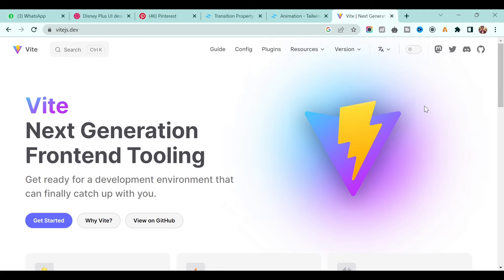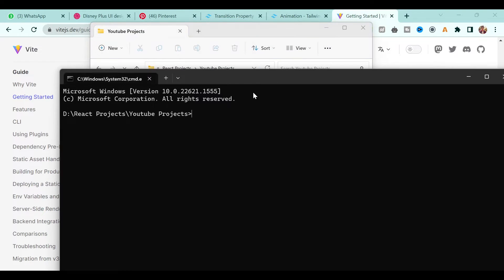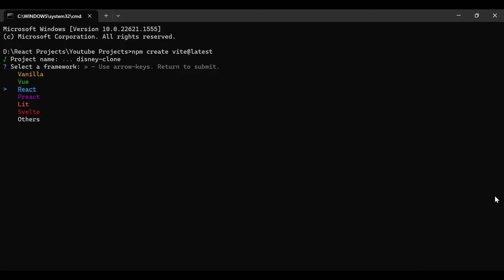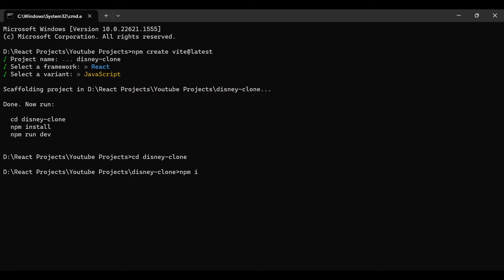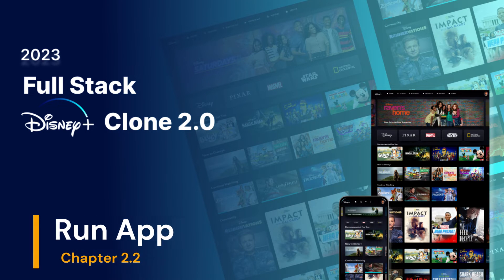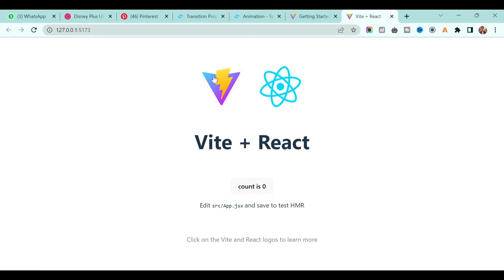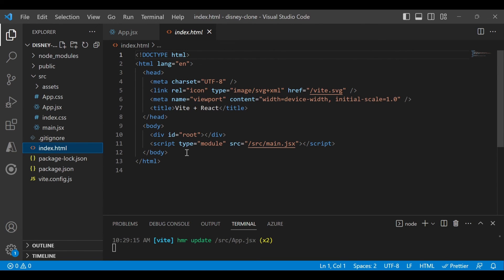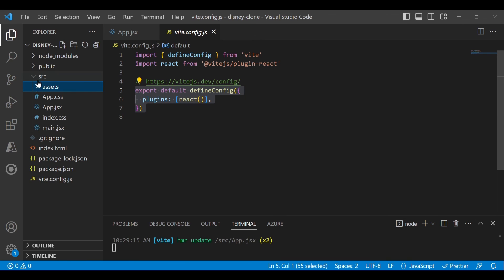#2 Build Full Stack Disney clone Project using React, Tailwind CSS, Vite, Vercel : Create React App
In this video, we will create a new React application using the Create Vite App CLI which is one of the fastest build tool. We will then install Tailwind CSS and configure it for our project. Finally, we will start fetching data from the TMDB API.